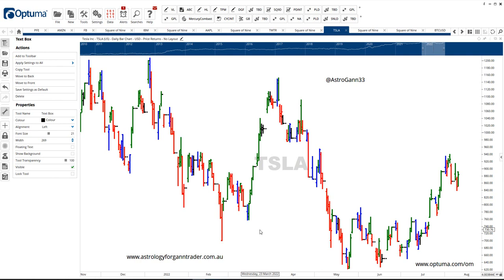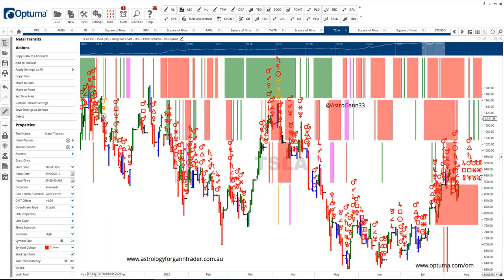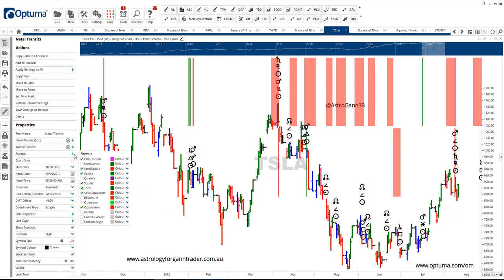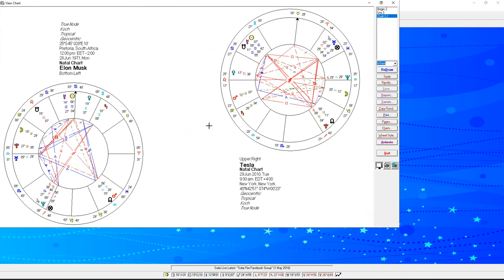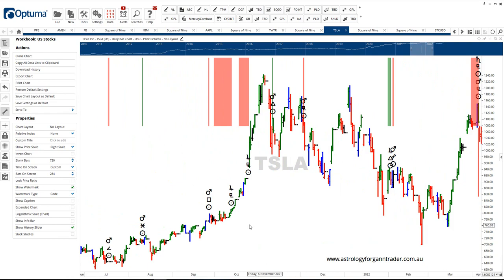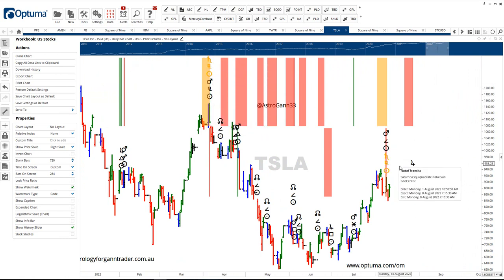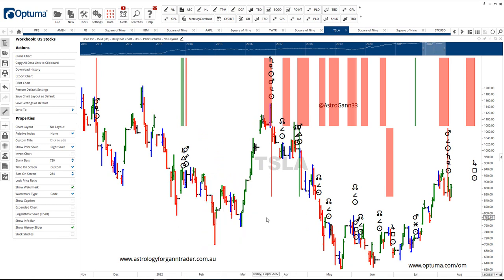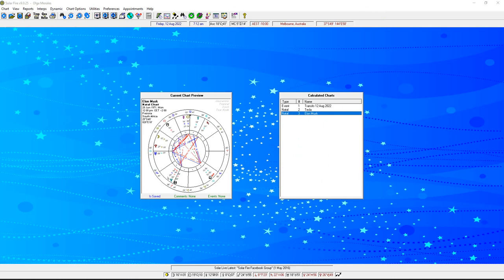Transits to Natal Charts _ Tesla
How to set up Transits to Natal Charts in Gann Trader by Optuma.